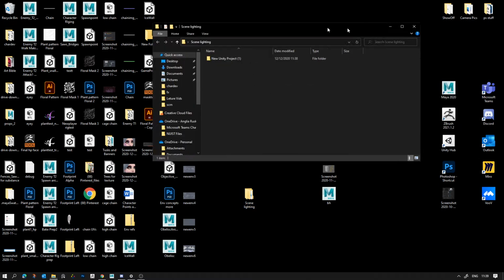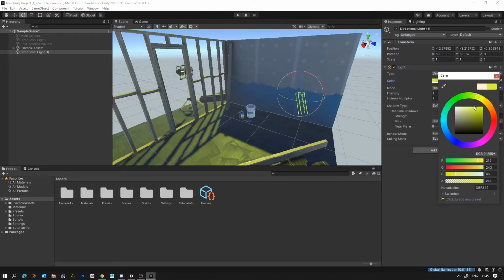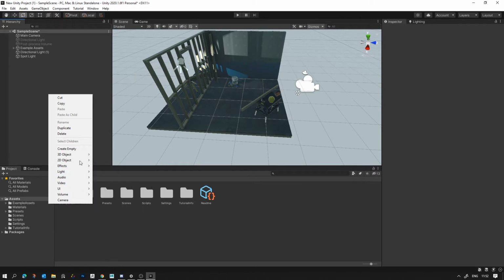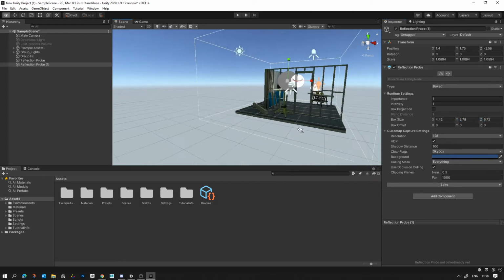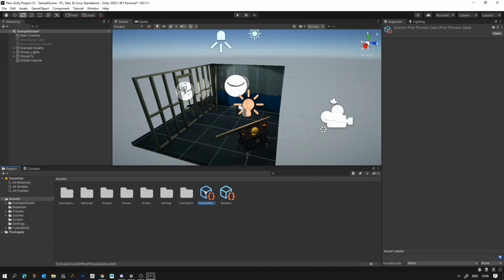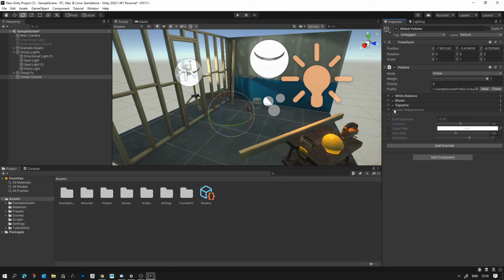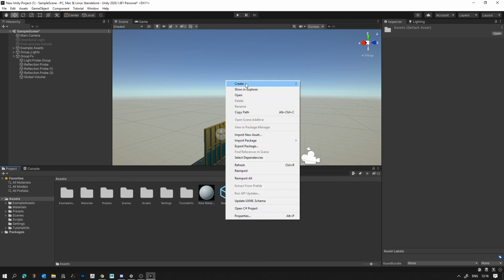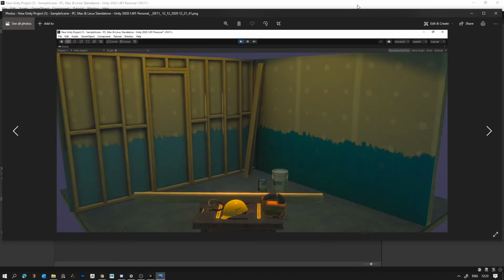Lighting tips in Unity